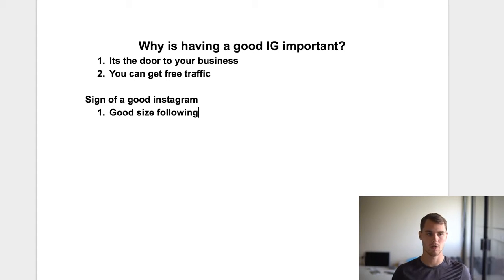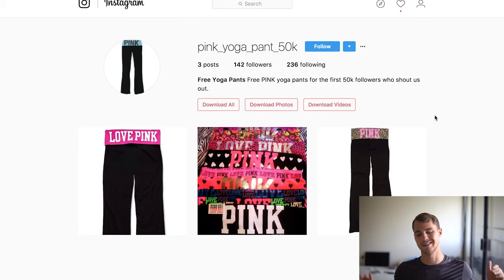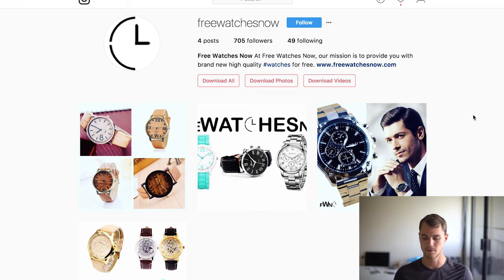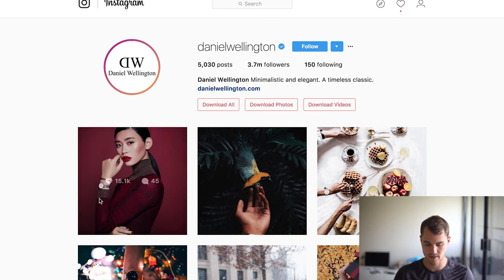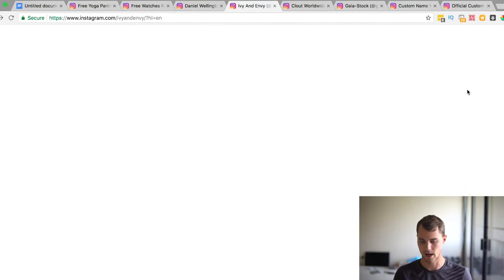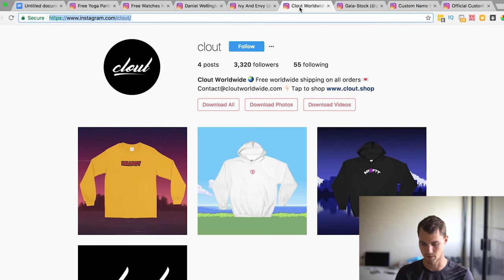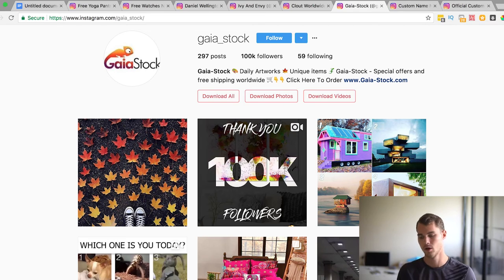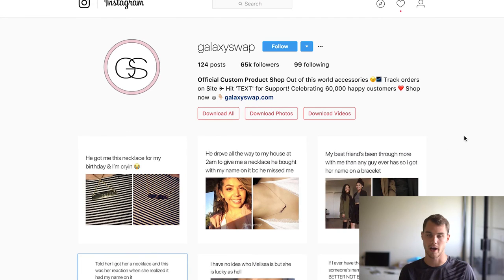Ultimate guide To Setting Your Shopify Store's Instagram Ninja Dropshippign Branding Techniques